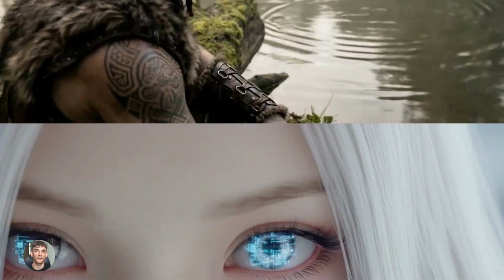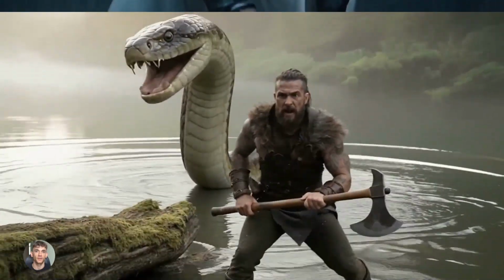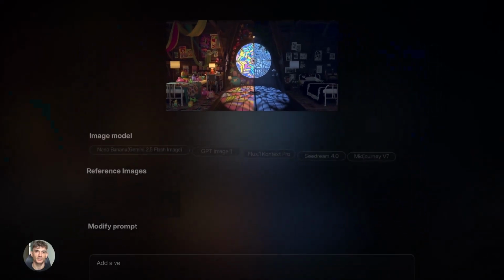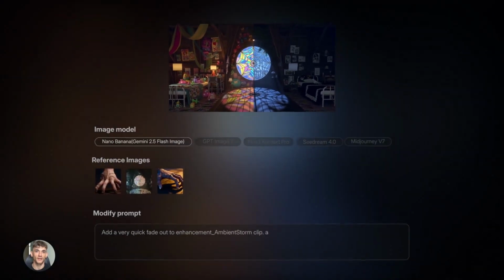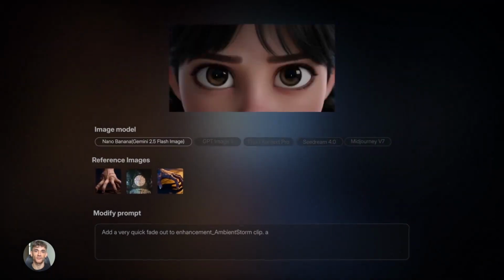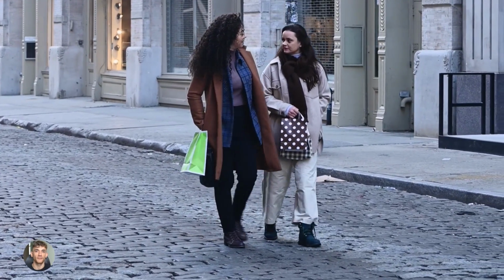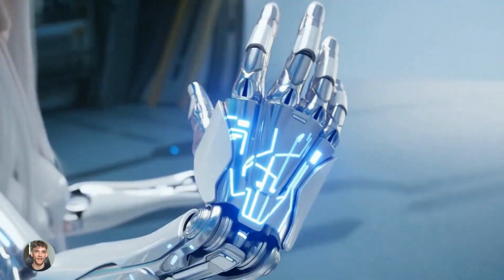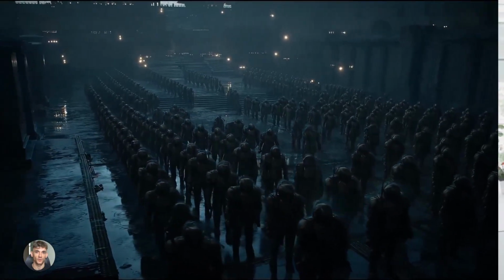Flova AI Just Took Cinematics to Another Level! 🤯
Want to make money and save time with AI?

In this video, I show you how to make movie-quality videos with no film crew, no actors, and no expensive gear.

Flova finally solved the biggest AI video problem: character consistency.
Now you can rotate your characters 360° and they stay the same person — no glitches, no morphing.

I break down:
• How multi-view generation works
• How to build “ingredient” views for perfect characters
• How to add cinematic camera moves (crane, orbit, whip-pan, dolly zoom)
• How to create pro-level scenes step-by-step
• Why this changes filmmaking, content creation, marketing, education & more

If you want to create real cinematic videos using AI… this is the one to watch.